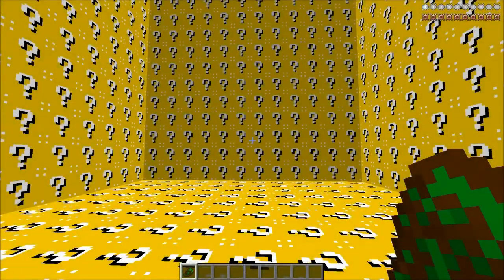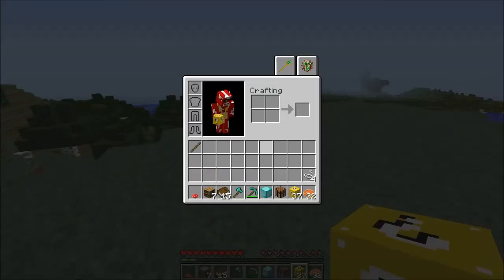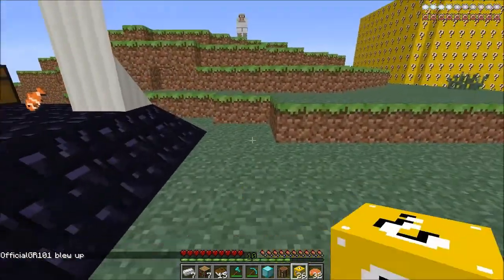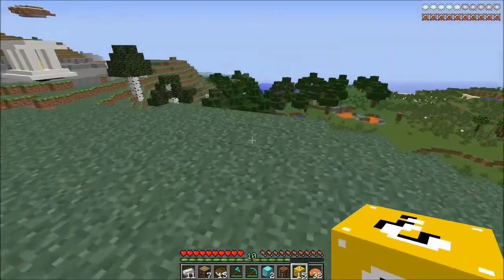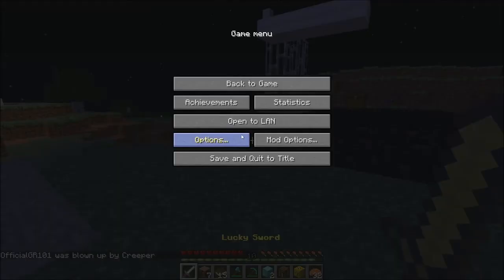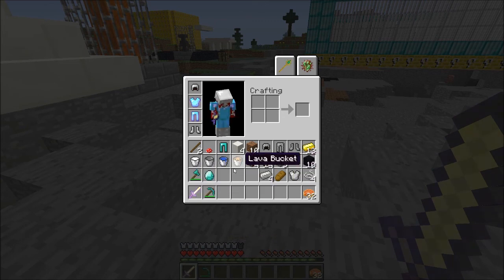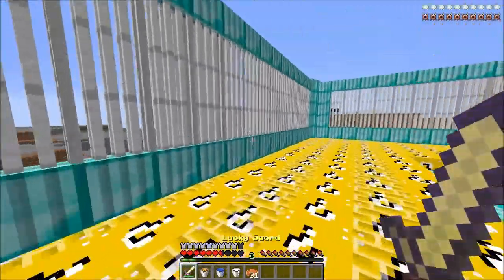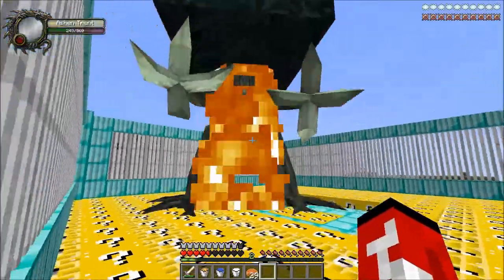Minecraft LUCKY BLOCK BOSS CHALLENGE! TRENT BOSS!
IN THIS EPISODE WE FIGHT THE TRENT BOSS FROM LYCANITES MOBS MOD!